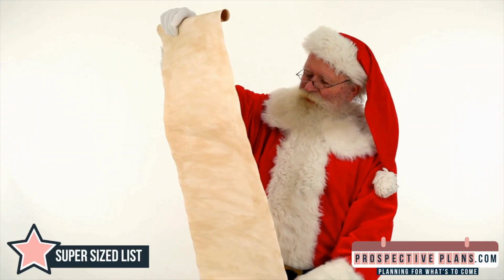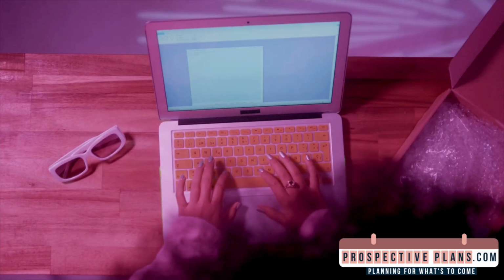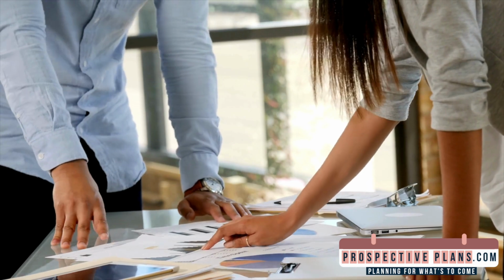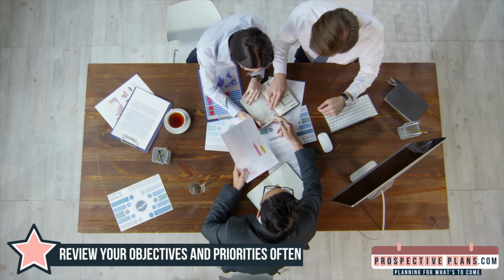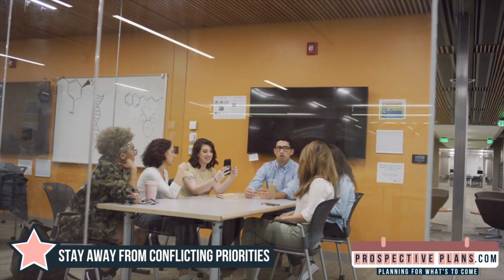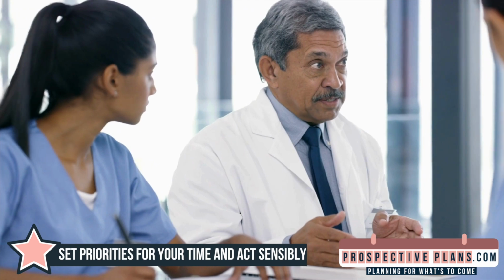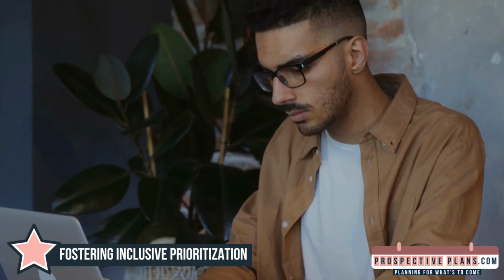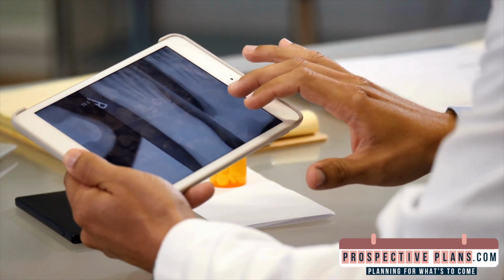The Eisenhower Matrix Productivity Hack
PRINT VERSION

PRINT VERSION

📝 Ready to conquer your to-do list and skyrocket your productivity? In this groundbreaking video, I'll guide you through the art of task prioritization, sharing actionable tips and strategies to transform your workday. Let's prioritize for success!

⏰ TIMESTAMPS:
0:00 Coming Up
0:28 Intro
0:59 Tip 1
2:42 Tip 2
4:06 Tip 3
7:14 Tip 4
8:12 Tip 5
8:50 Tip 6
10:35 Tip 7
11:25 Tip 8
13:16 Tip 9
14:14 Tip 10

💼 In this video, we're not just talking about productivity; we're mastering the art of task prioritization. Join me as we explore the Eisenhower Matrix, break down the steps, and apply these strategies to real-life scenarios.

💡 In this guide, you'll learn:
✅ The importance of task prioritization for productivity.
✅ Understanding the Eisenhower Matrix.
✅ Identifying urgency and importance in tasks.
✅ Categorizing tasks for efficient prioritization.
✅ Creating a personalized priority list.
✅ Bonus tip: The Pomodoro Technique for focus.
✅ Real-life application of task prioritization.
✅ Q&A session addressing your task prioritization questions.

🔔 Ready to conquer your to-do list and boost productivity? Let's build a community dedicated to mastering task prioritization for unparalleled productivity!

Join me in this journey to prioritize your tasks and elevate your productivity. Your success story begins now!